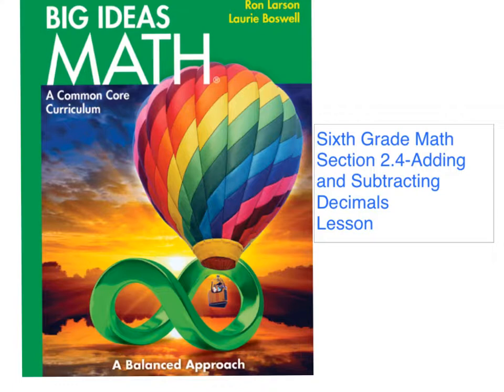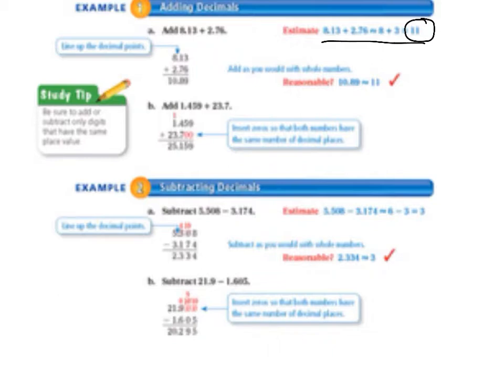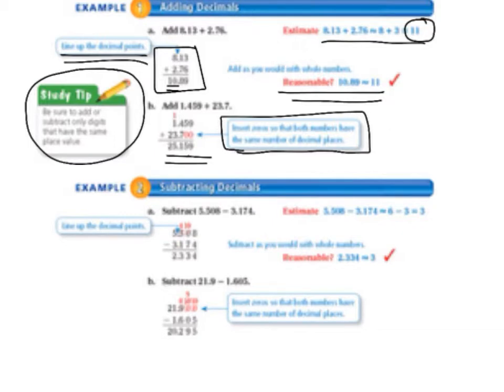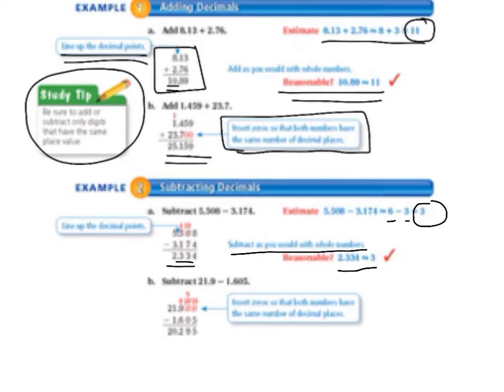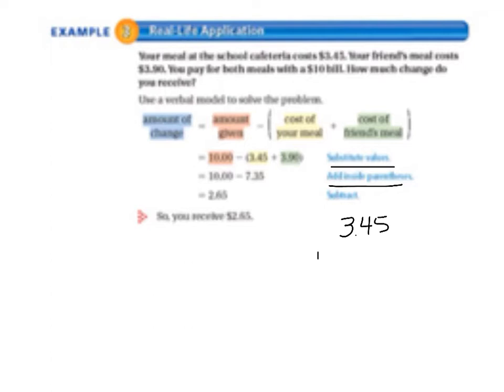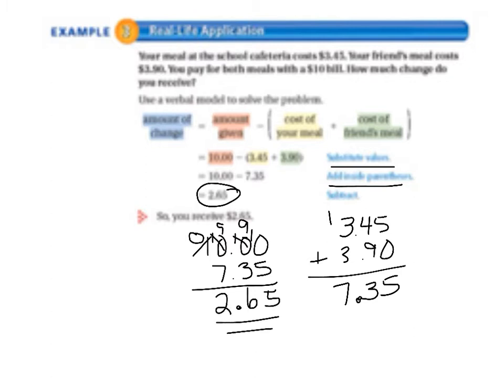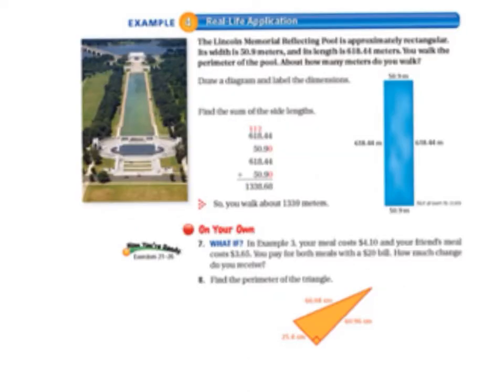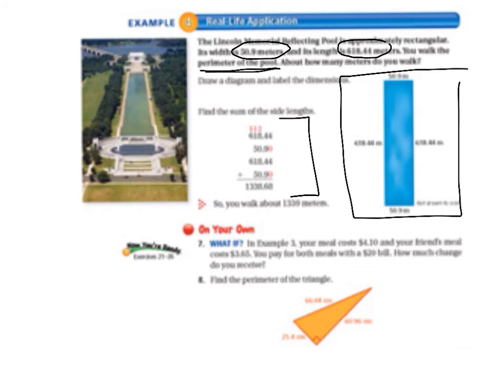big ideas grade 6 2.4 lesson